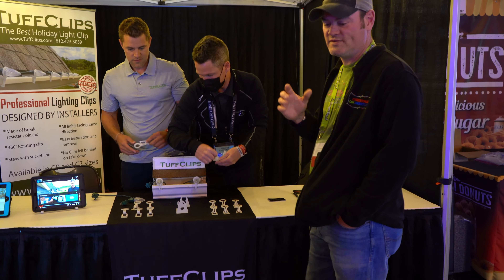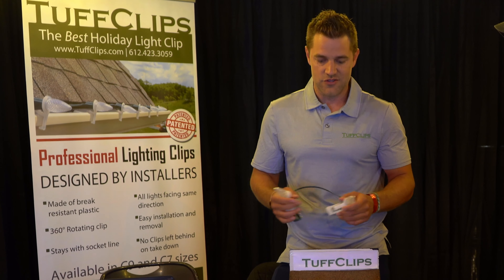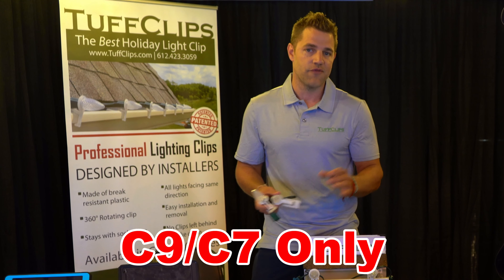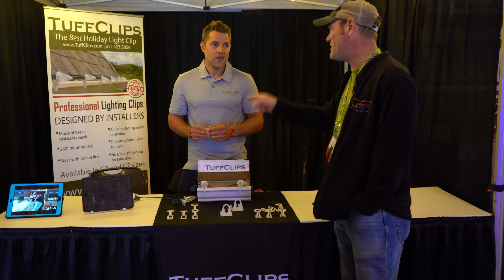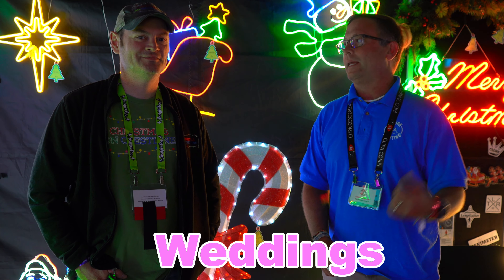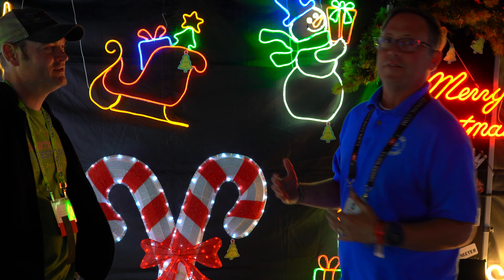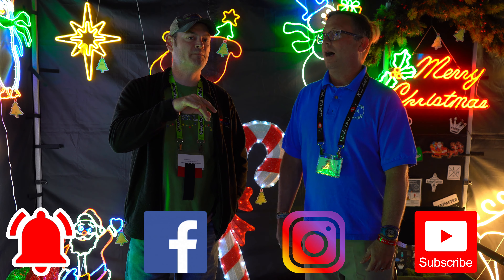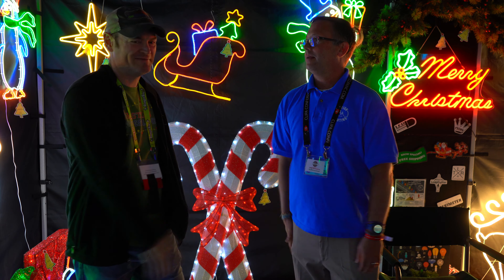Transworld Interviews | Tuff Clips & Action Lighting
At The 2021 Transworld Christmas Show, we interviewed a ton of Christmas light businesses. Tuff Clips and Action Lighting were two fun booths to interview. Tuffclips is a C7 - C9 Christmas light bulb clip for rooflines. They are designed to stay on the bulb during storage. Action Lighting specializes in faux neon lighting that is REALLY cool to see in person. Action Lighting has a TON of other items available at their

Our LIMITED EDITION Challenge Coins/Poker Chips can be purchased for $10, t-shirts for $20, Metal Koozie can cooler for $25, and trucker hats for $29, and Facemasks for $20 by contacting us at . All prices are current at the time this episode was released.  Please check the newest video for current prices.